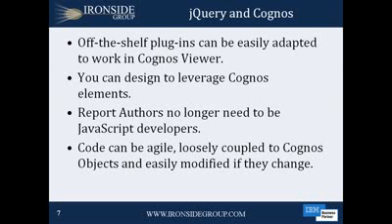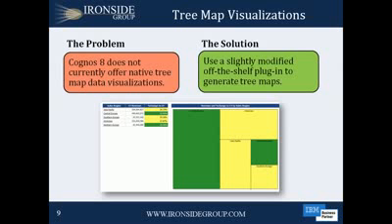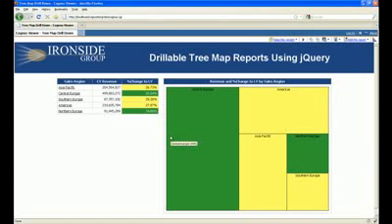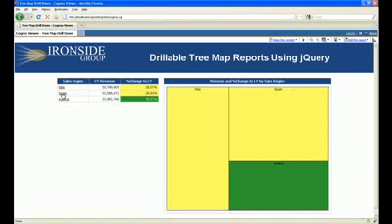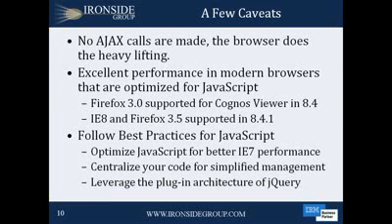Creating Dynamic IBM Cognos Reports with jQuery